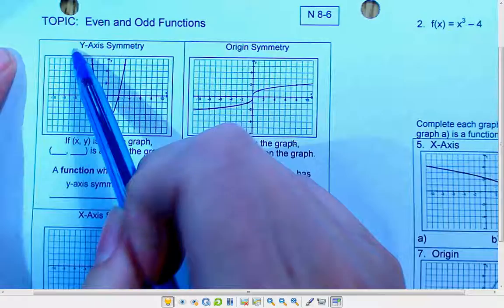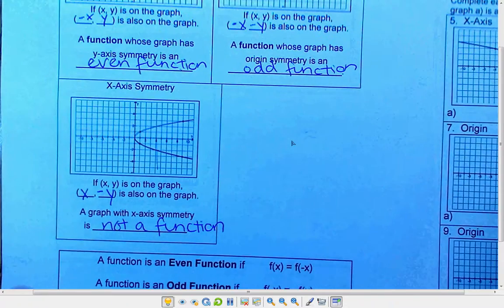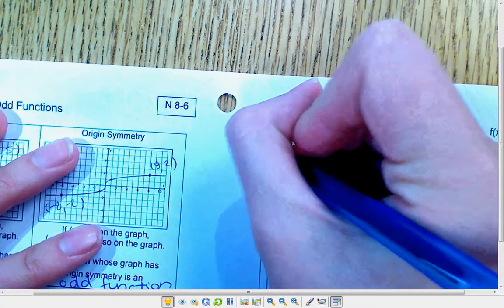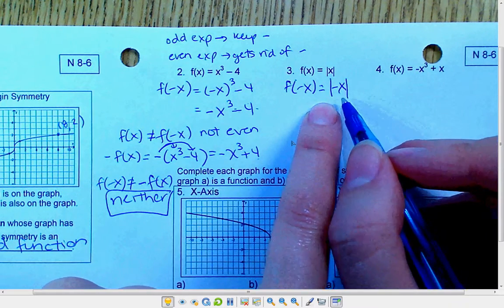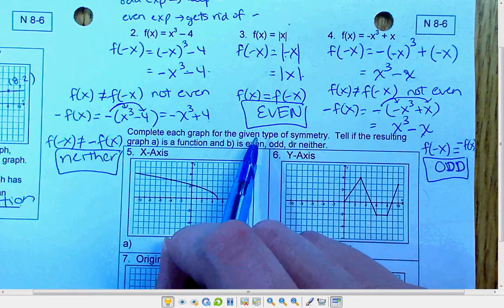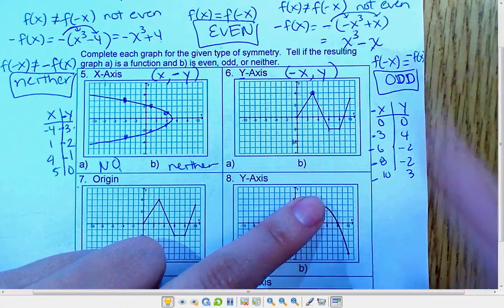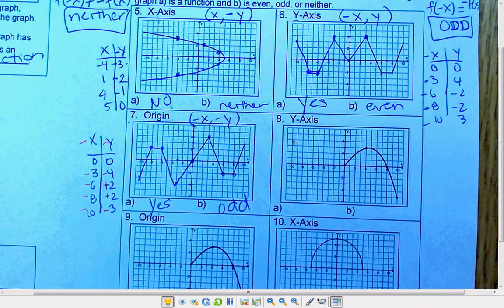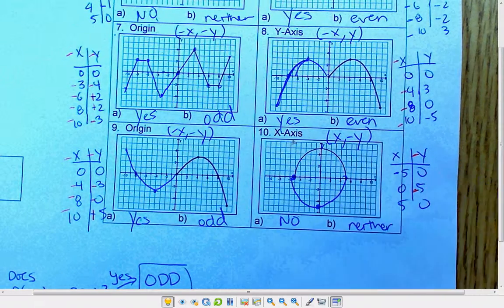1/15/2015 Precalculus Unit 8 Lesson 6